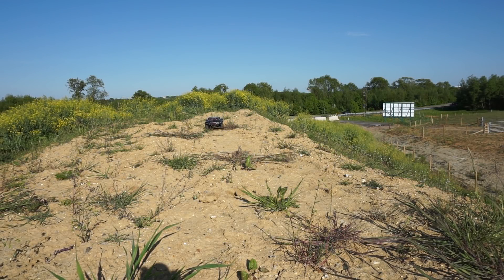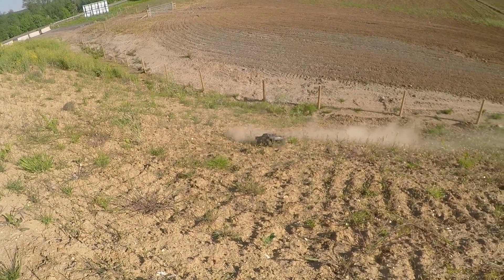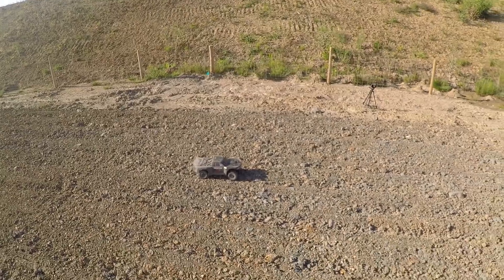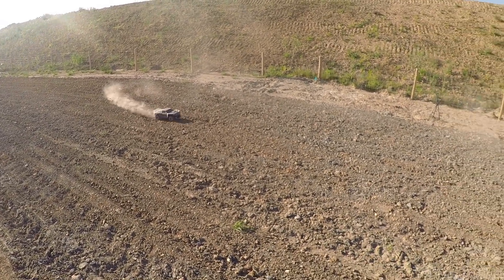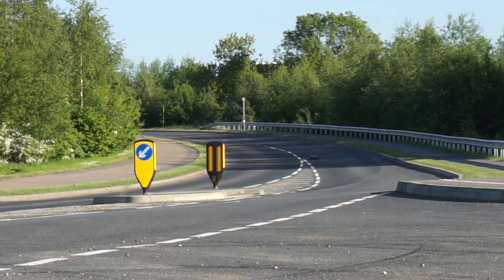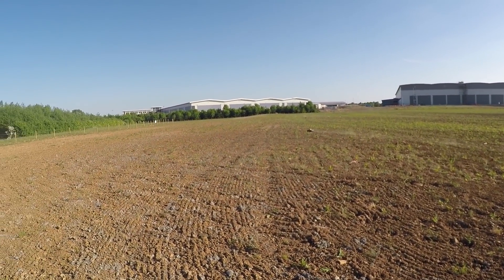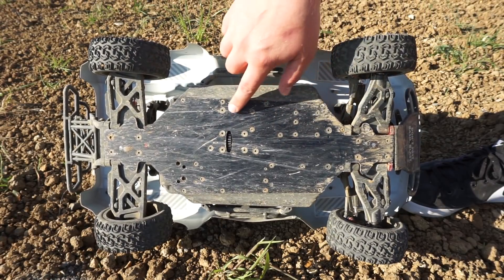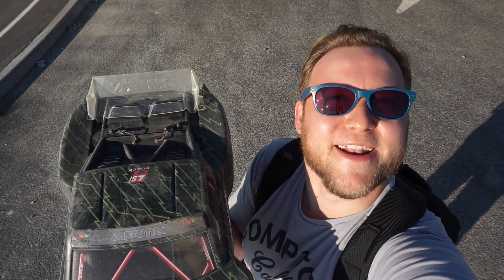ARRMA Senton V3 First Run Bash & Blast Edition!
This is a brand new Short Course RC truck from ARRMA! This looks to be even better than the previous V2 model which gave me no end of fun! Now it's time to take a look at ARRMA's new model and give it all its got! Everytime I use an ARRMA product it gives me a buzz! They have everything you need to bash till sunset, speed, sounds, and the magnitude of these trucks is amazing! This stock setup gives me 40-50MPH directly out of the box.

I really enjoyed filming this for you today, my favourite RCs are short course as I think they can take the most beating! I hope you enjoyed the footage captured today in this new to the market ARRMA Senton Video. I uses a GoPro Hero 4 silver to record most of my footage and a Sony a5100 for supporting footage. It's ideal for fast paced videos like this.

6s lipo really does make this truck roar when it pulls away, sometimes the echo makes me smile as it's such a unique motor and drive train sound.

With plenty of torque on tap, this truck runs for around 40 minutes with the standard gear ratio and 6000mah 6s Lipo. It's great fun to drive and extremely fast, most of the time I'm using 3/4 throttle tops!